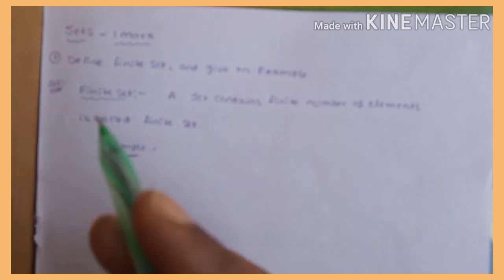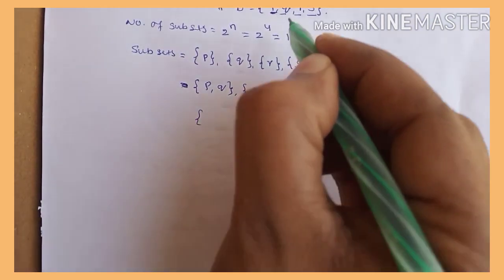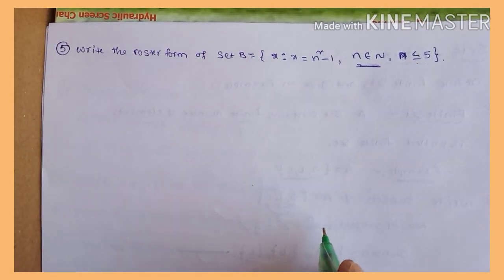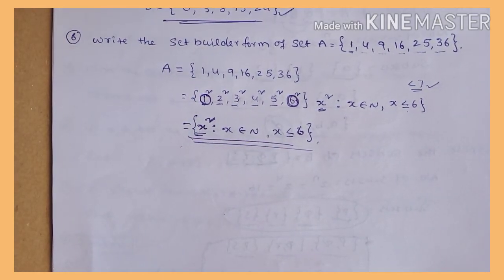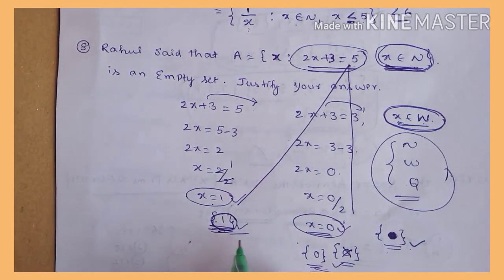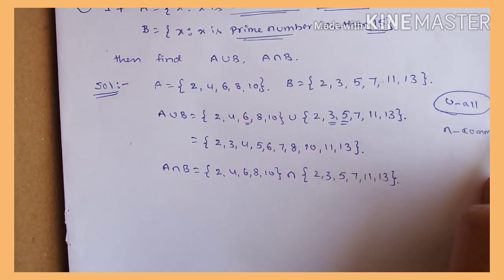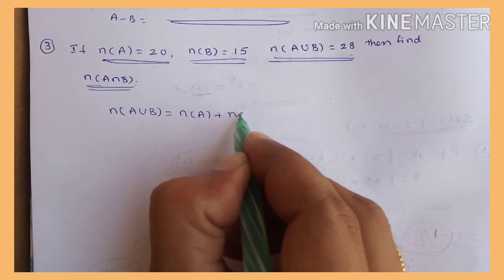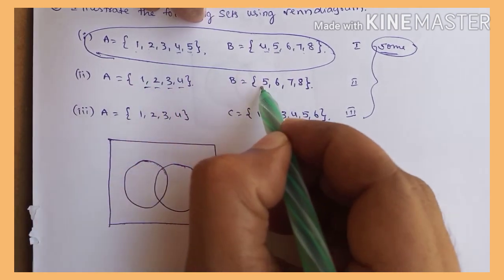Sets problems 1 and 2 marks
In this video I tried to explain and recall concepts and problems ie. 1 and 2 marks which are helpful to u to get good revision in short time. This video helps for your good preparation.
1.about my channel
2. 1mark problems (9) with solutions
3. 2marks problems (5) with solutions
4. Self assessment problems 1marks
5. Self assessment problems 2marks